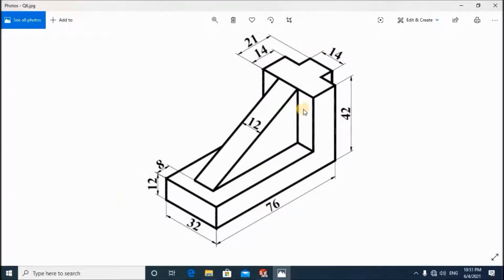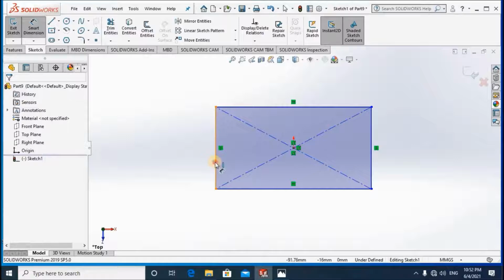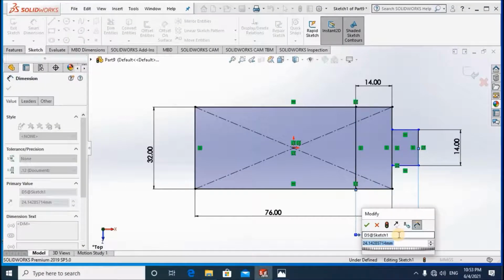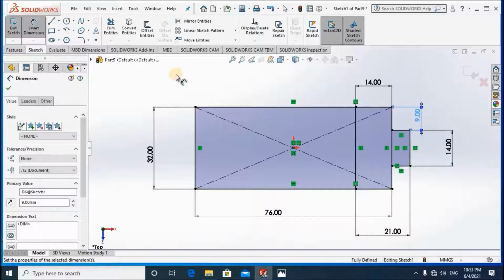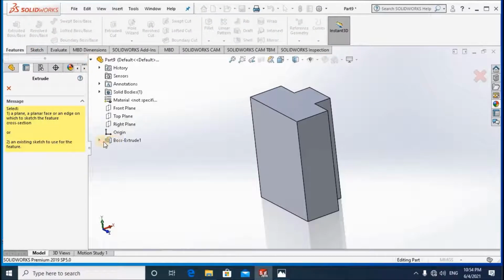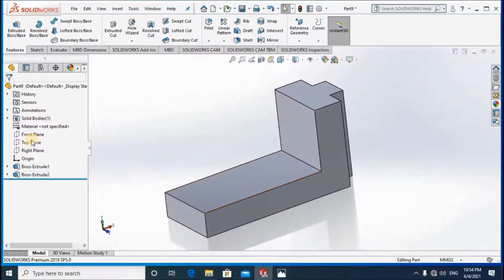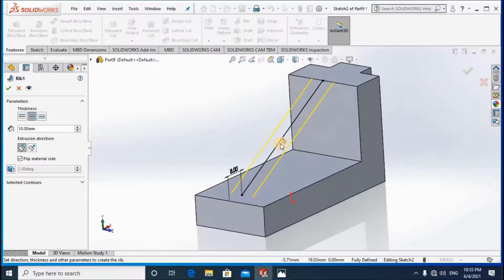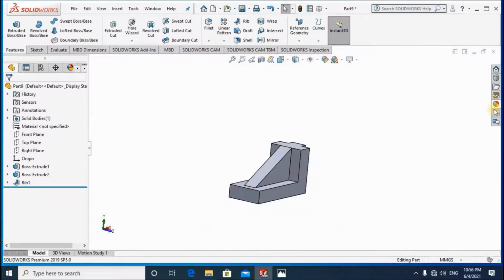SolidWorks Tutorial for beginners | CAD/CAM Part drawing Exercise 6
This CAD/CAM video tutorial explains the use of sketching tool, dimensioning the sketch and Extruded boss base and extrudes cut features in SolidWorks CAD design tool.
As the beginners I think this CAD Exercise more helpful for you.
Your comments are highly appreciated
Than you ...!